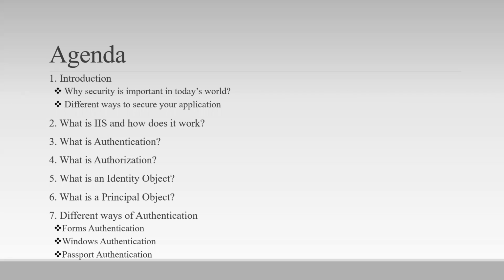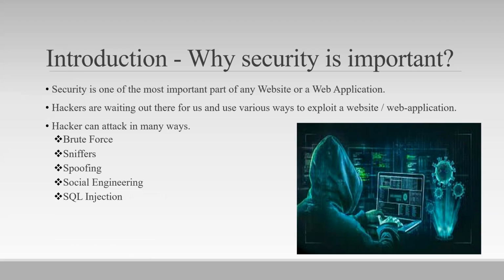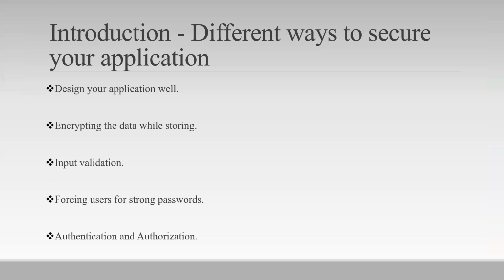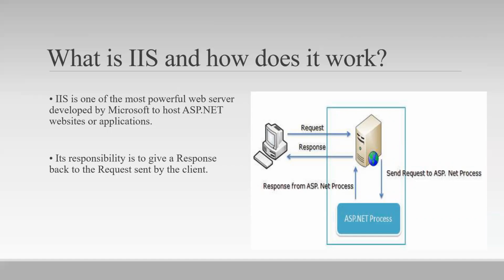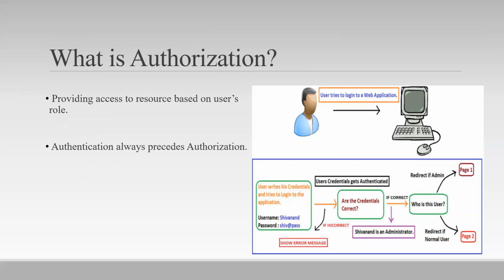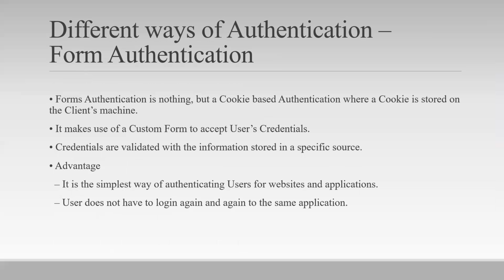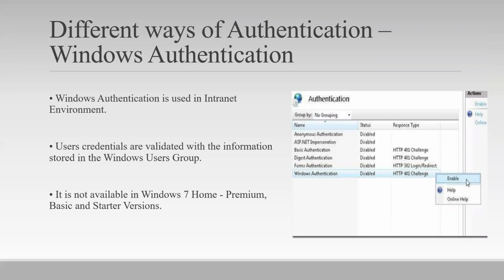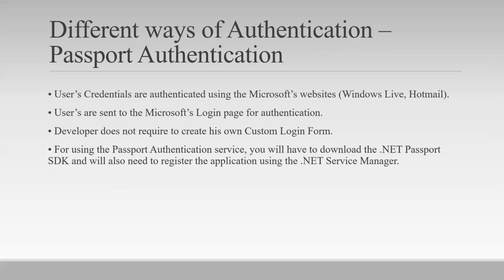KEP ASP.NET Authentication and Authorization:Windows, Forms Authentication, Passport Authentication.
Authentication is the process of verifying the identity of a user by obtaining some sort of credentials and using those credentials to verify the user's identity. view the site for more videos
Can also get in touch with us in twitter, fb and linkedin.